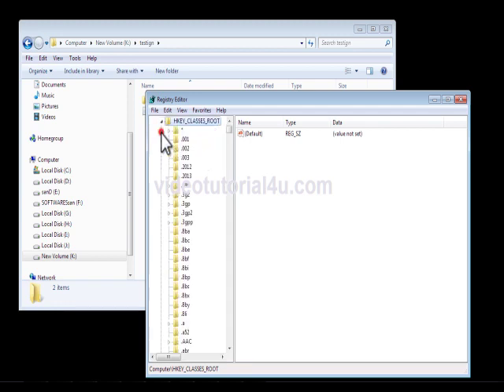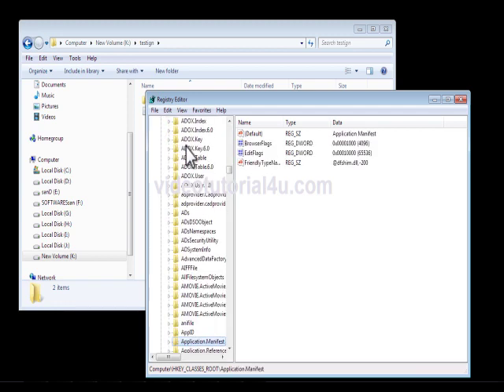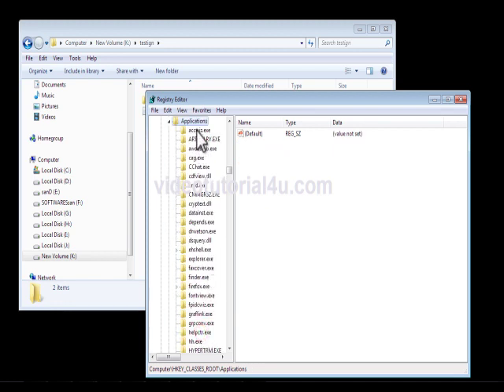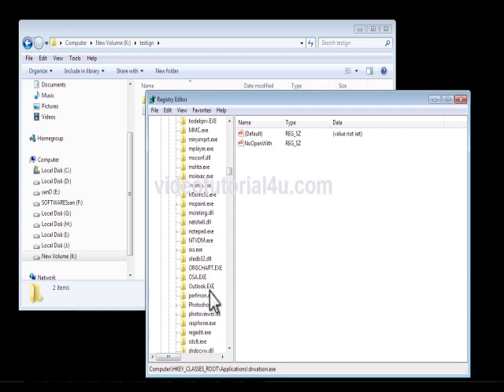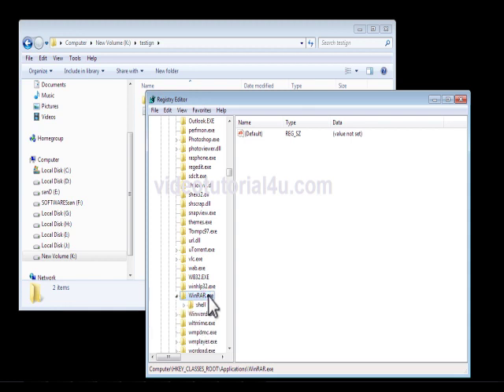remove open with items for unknown applications win7